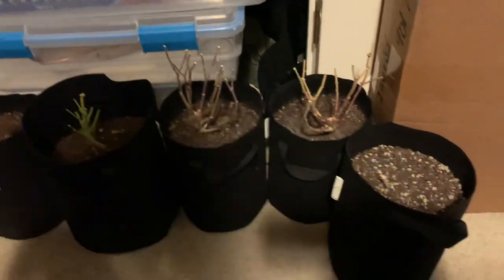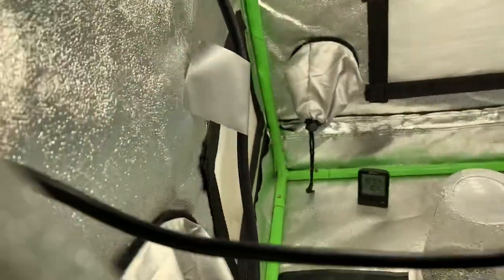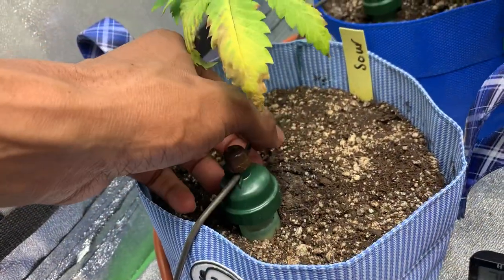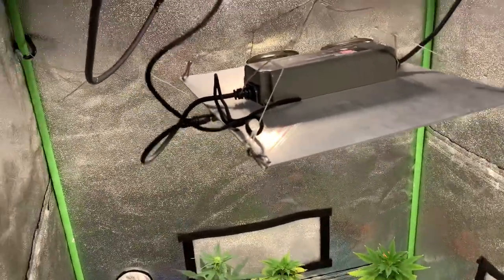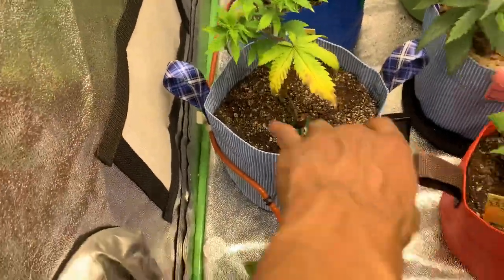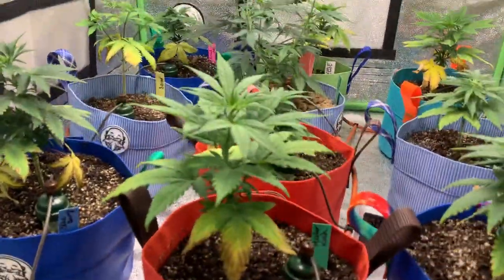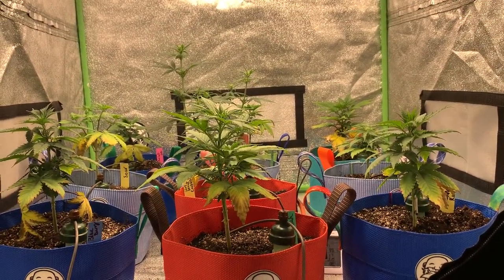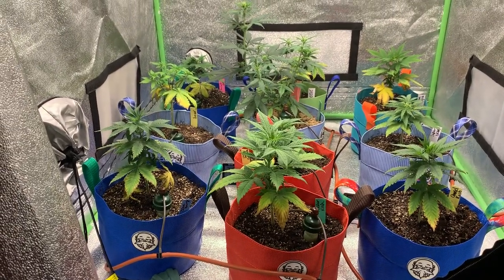Grow Vlog 4: 3x3x6 living soil grow. 1.5 gal transplant and blumat gravity systems setup